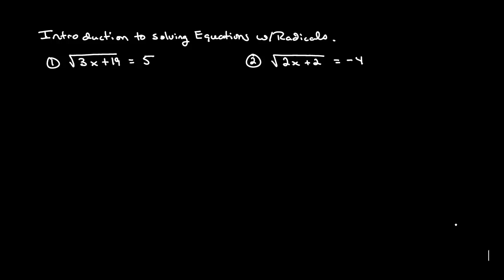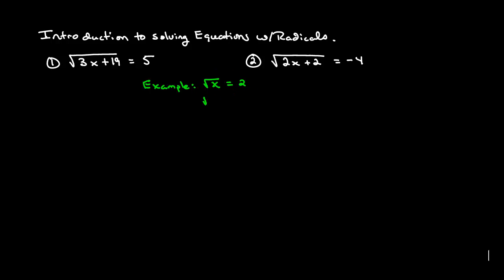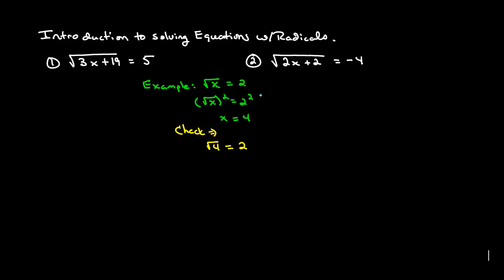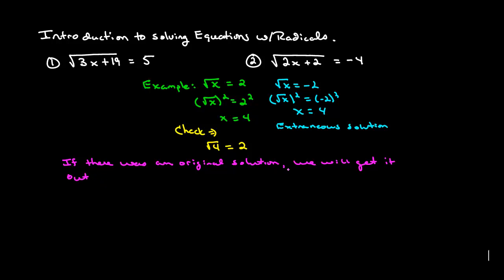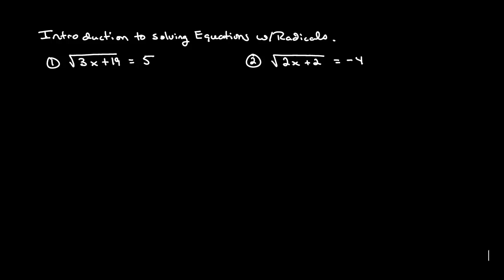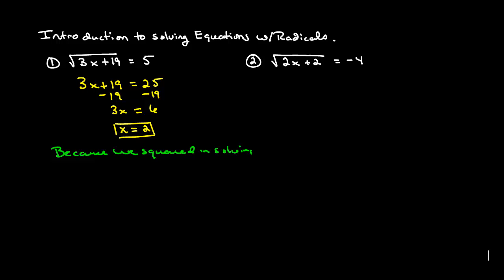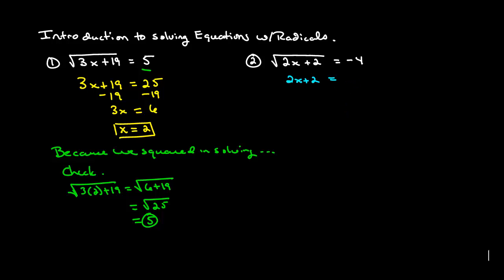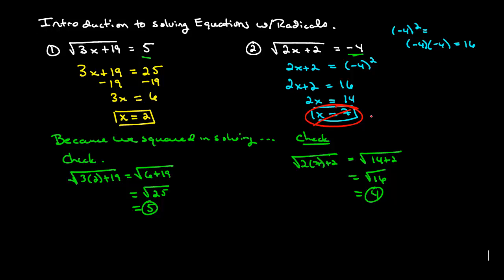Introduction to Solving Equations Involving Radicals